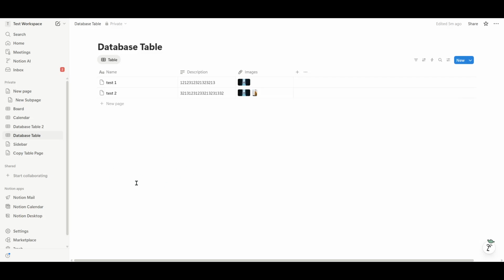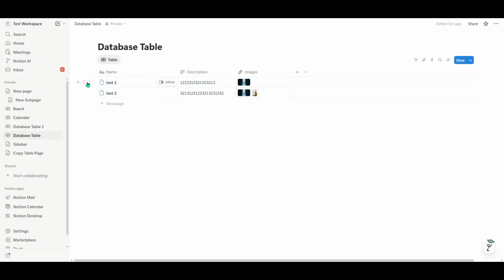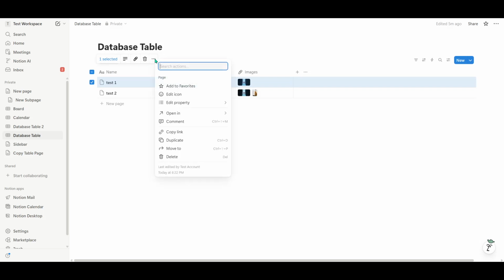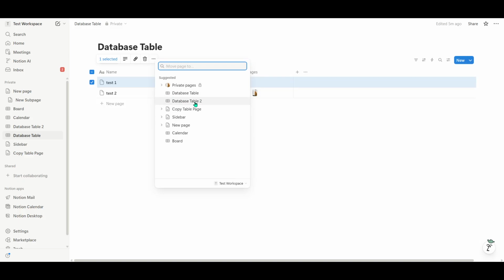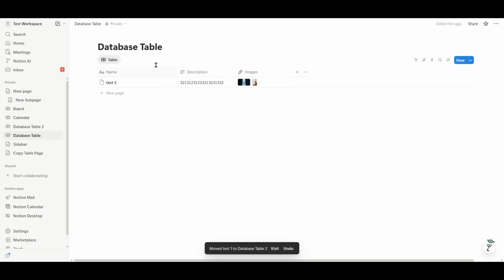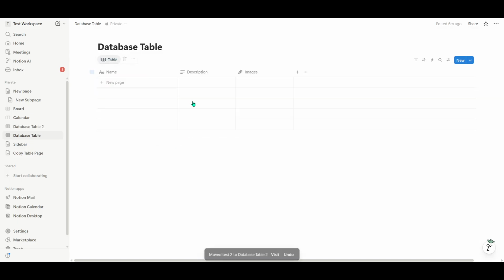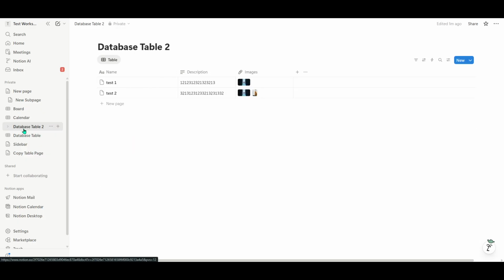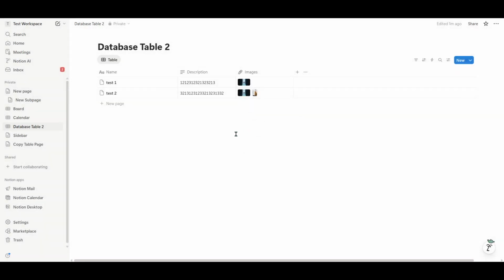How to Easily Transfer Data Between Databases in Notion (2025 Step-by-Step Beginner Tutorial)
Learn how to transfer data between databases in Notion without losing information! In this 2025 step-by-step beginner tutorial, I’ll show you how to move pages, copy database entries, use relations, merge data, and restructure databases quickly and safely. Perfect for teams, creators, and anyone organizing complex Notion systems.

transfer data between notion databases, how to move data in notion, notion database transfer tutorial 2025, copy database entries notion, merge databases notion, notion for beginners, organize notion workspace, advanced notion databases, move pages between databases notion, productivity systems notion, database management notion, notion workspace optimization